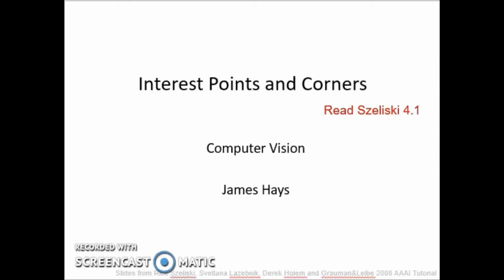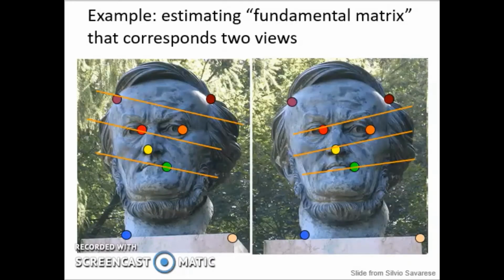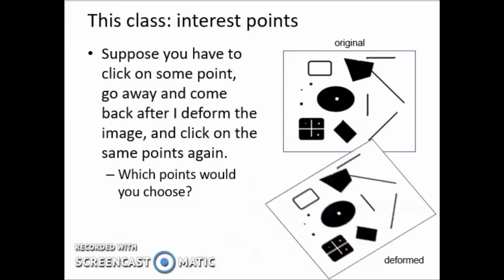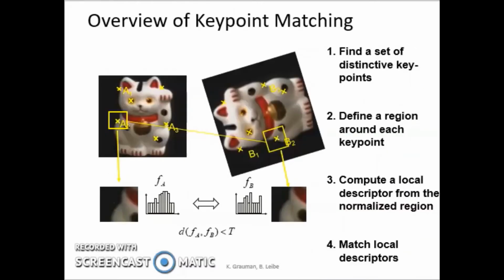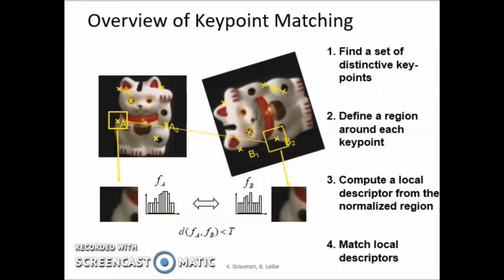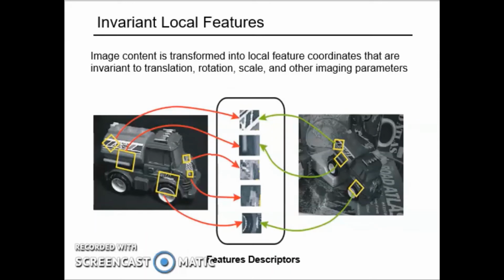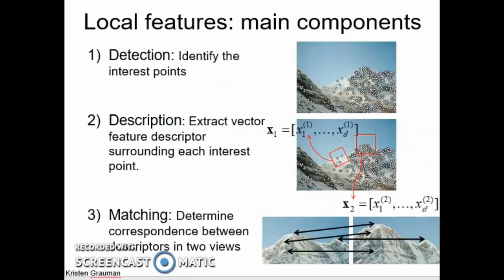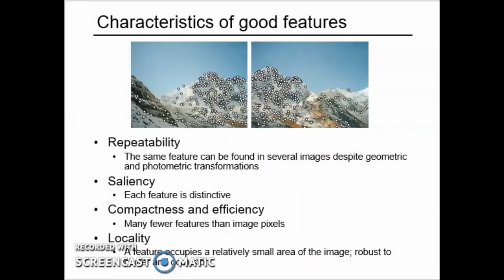Interest Point detection - Introduction